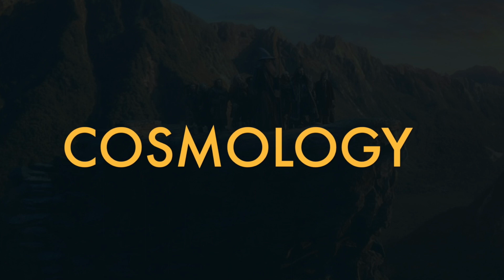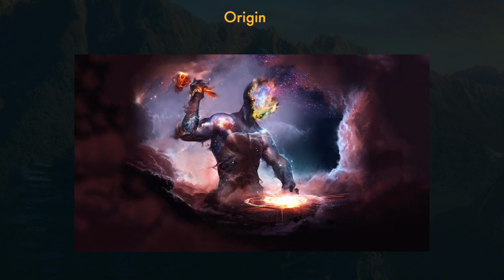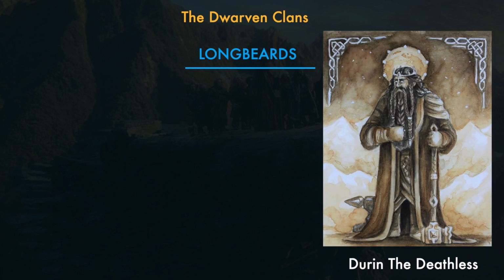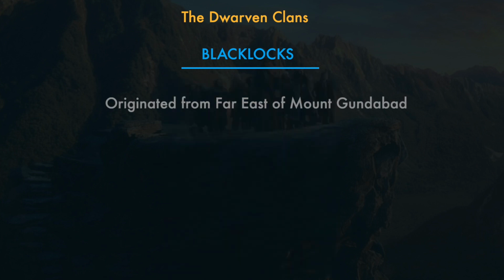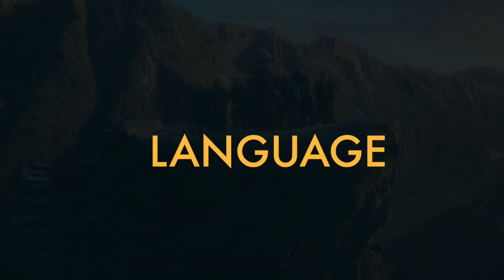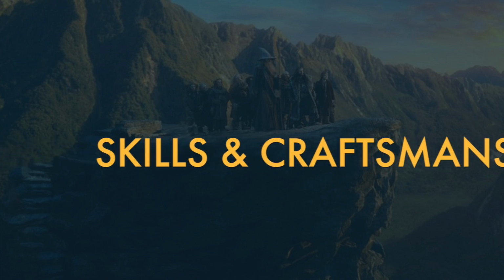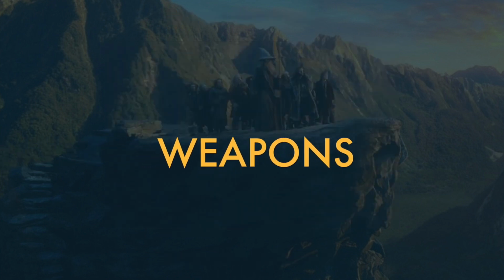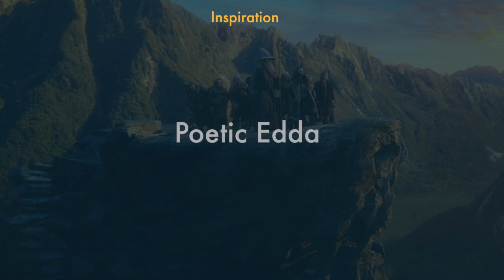The Dwarves of Middle-Earth: A Brief History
Dwarves don't get as much of a spotlight as Elves and Wizards. But the Dwarves are fascinating and legendary. In the fictional universe of JRR Tolkien their history can be traced back before Elves and Men were even created. Today we look at the history of the Dwarves of Middle-Earth.

CHAPTERS:

0:00 Intro
1:26 Origin
3:49 The Dwarven Clans
5:39 Realms & Locations
6:30 Language
7:29 Physiology & Nature
8:22 Skills
9:05 Weapons
9:25 Religion
9:54 Inspiration